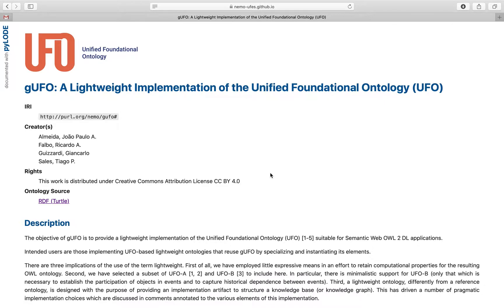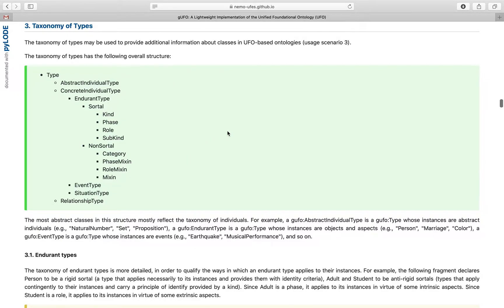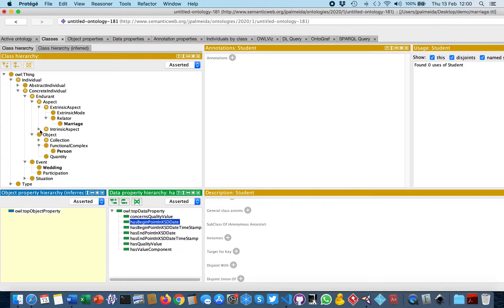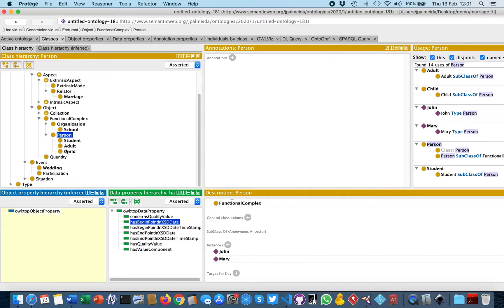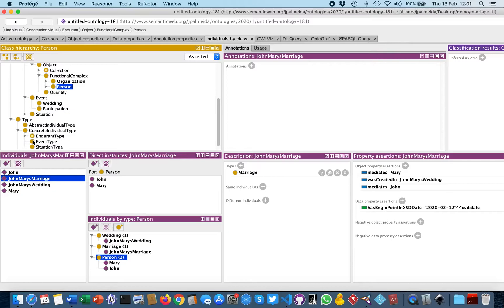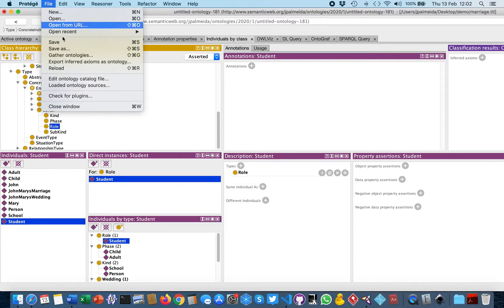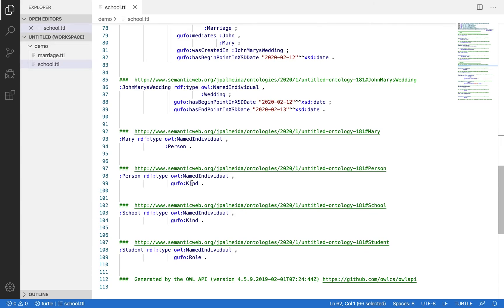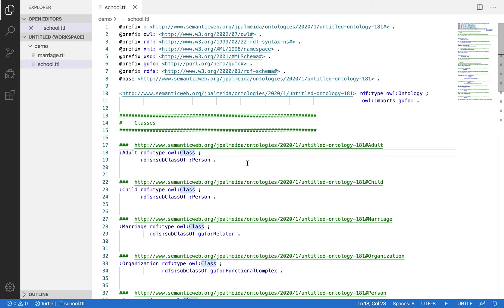Using the taxonomy of types in gUFO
A UFO-based ontology instantiates gUFO classes in the taxonomy of types
For example, :Planet rdf:type gufo:Kind, :Child rdf:type gufo:Phase.

This is a short tutorial on how that is done in Protégé using gUFO and OWL punning.

for usage guide and reference. Elements (objects and properties) reused in the tutorial are documented in the usage guide.